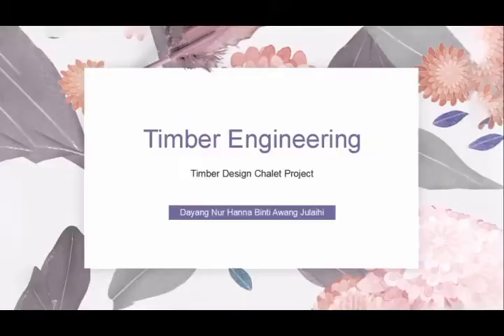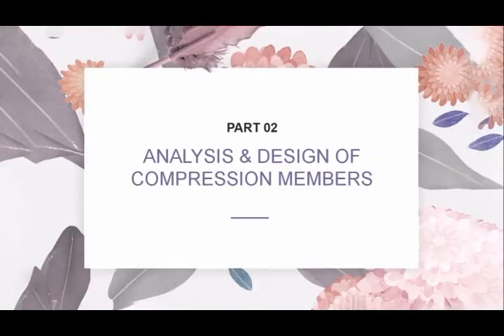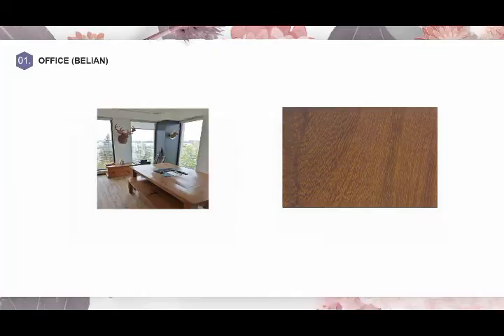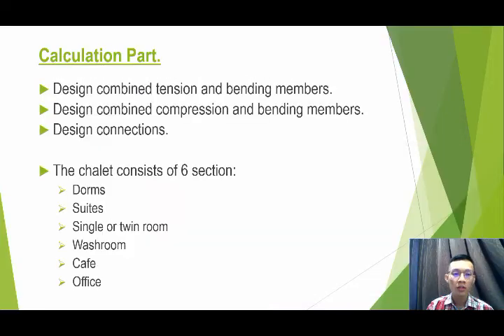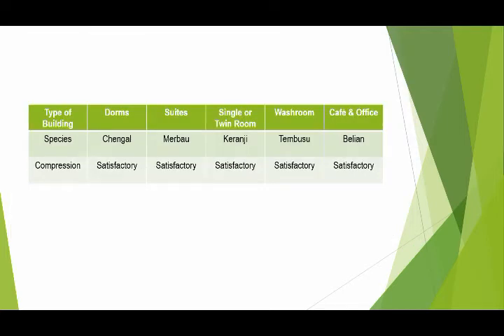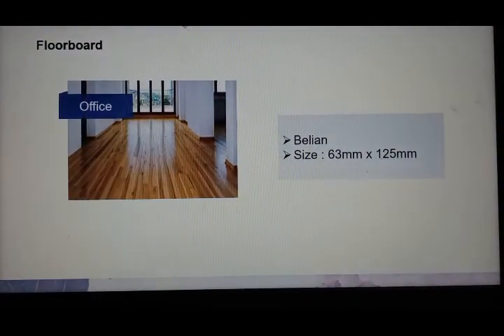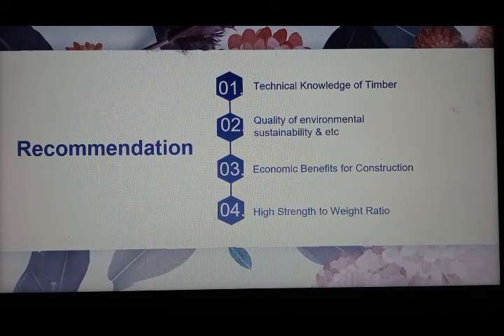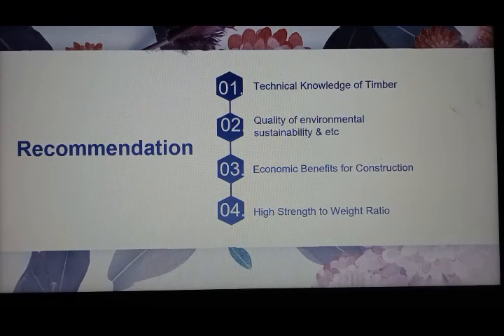TIMBER ENGINEERING ASSIGNMENT